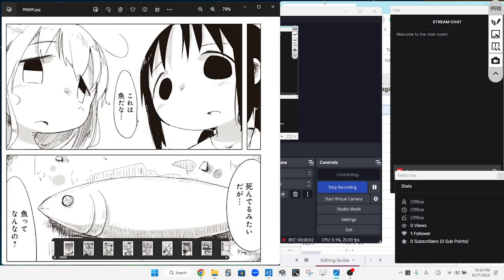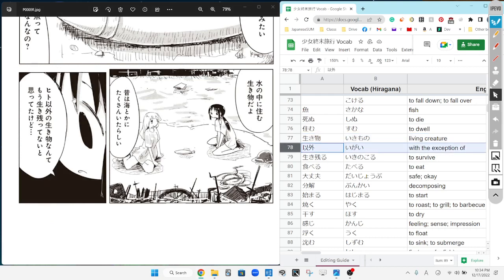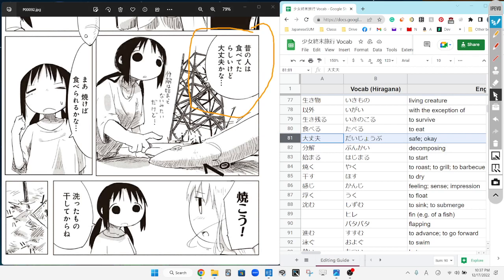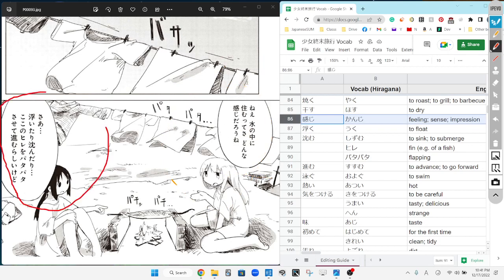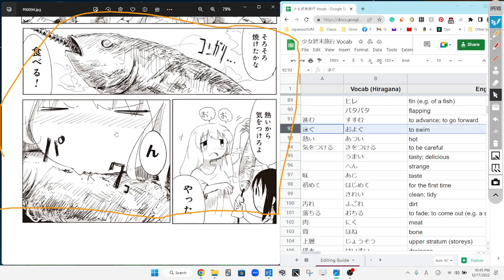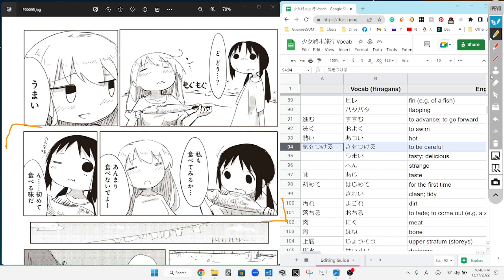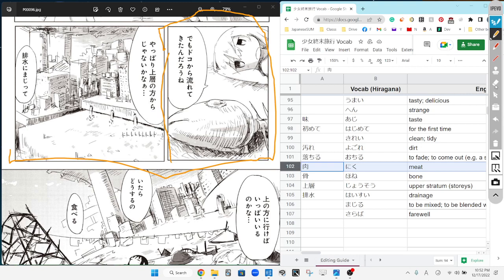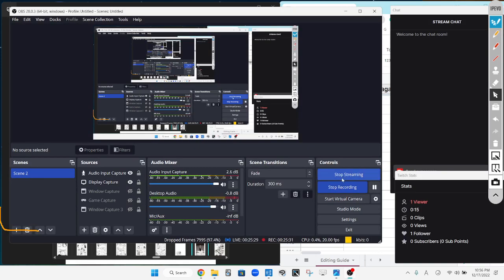Girls Last Tour 6 少女終末旅行 Reading Discussion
Vocab list was nabbed from Wanikanibook club